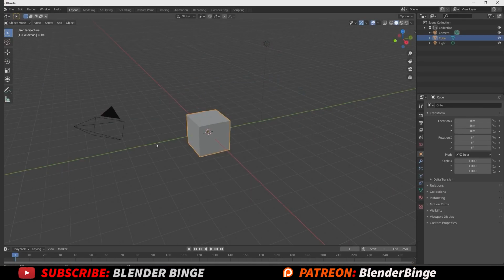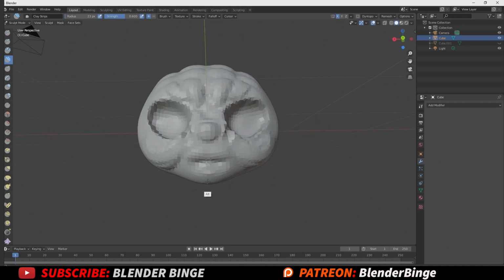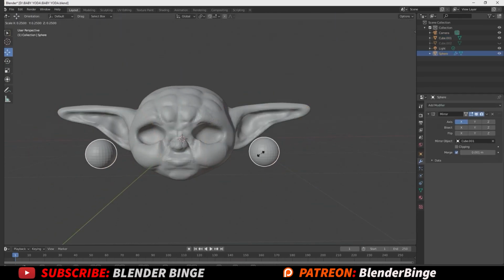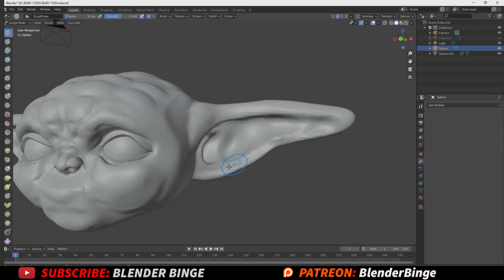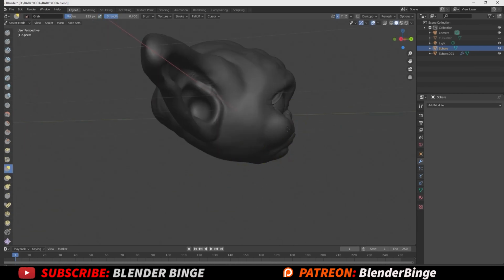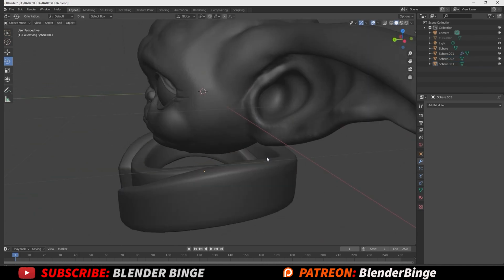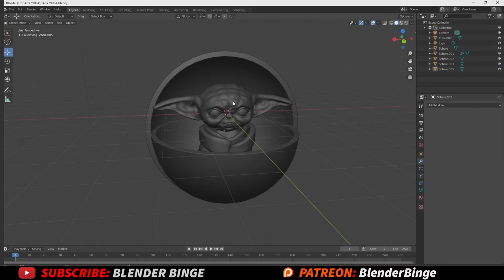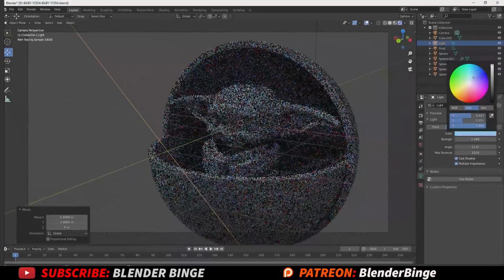How I Sculpt Baby Yoda in Blender in 5 minutes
Gumroad How I Sculpt Baby Yoda in Blender in 5 minutes
In this tutorial I show you the steps I took to sculpt baby Yoda in Blender, using blenders sculpting tools. In this video I use both blender modeling tools alongside the sculpting tools for a perfect balance to get a nice model rendering and lighting.